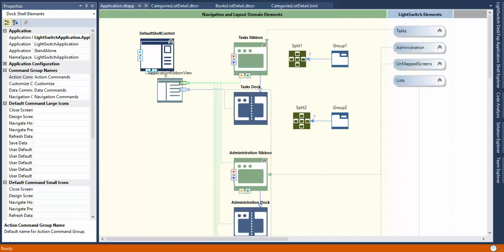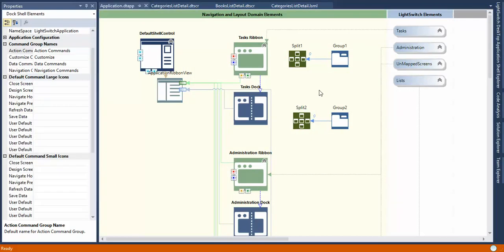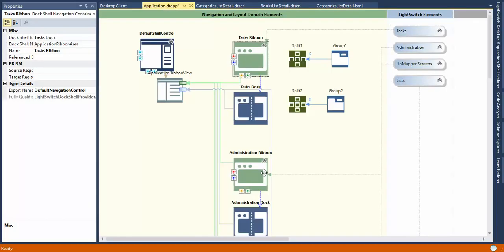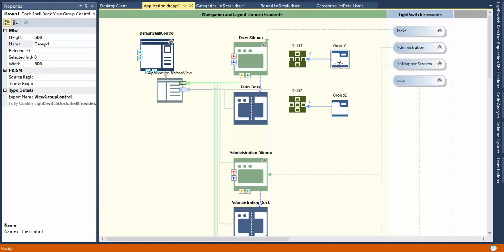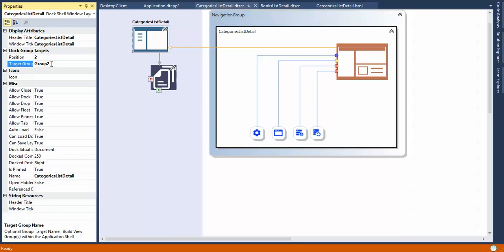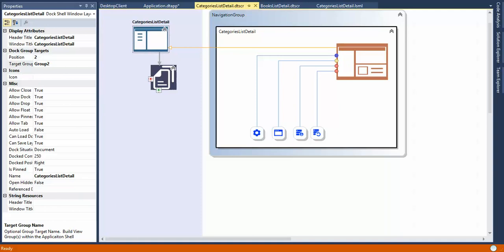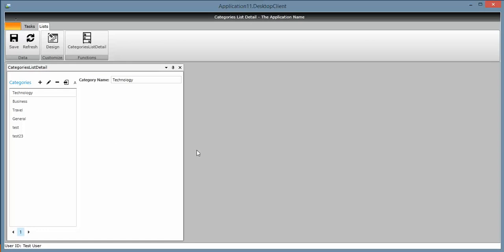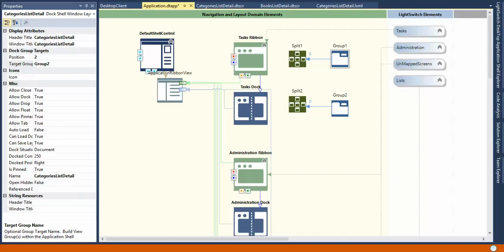Modeling SplitGroups in DockShell 3.0